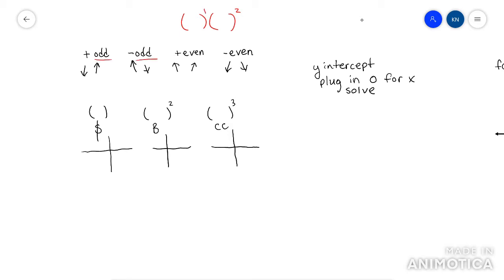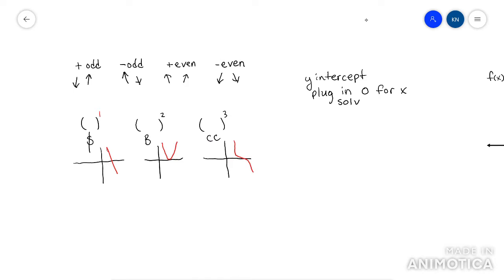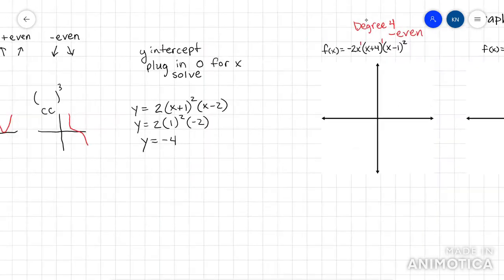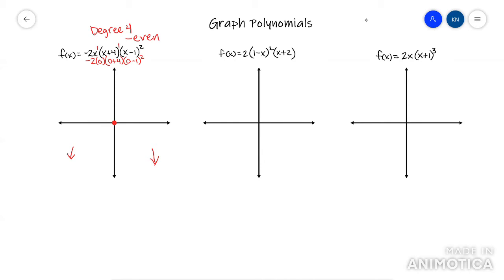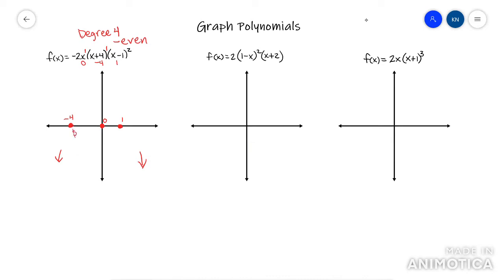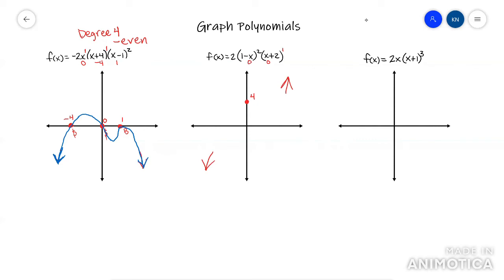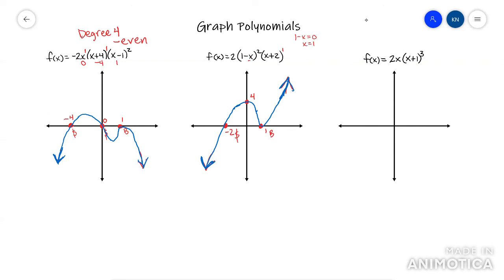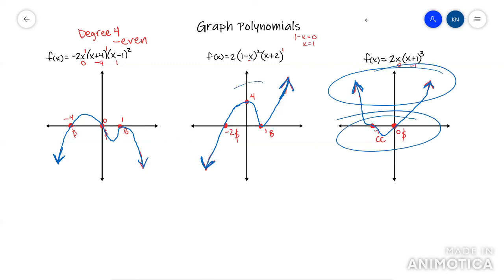Graph Polynomials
How to graph polynomials that are in factored form.